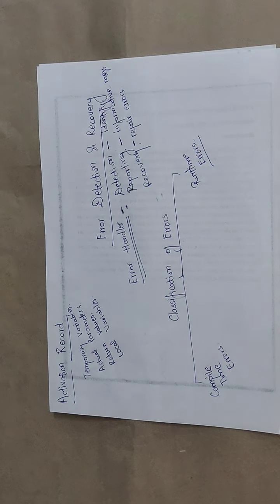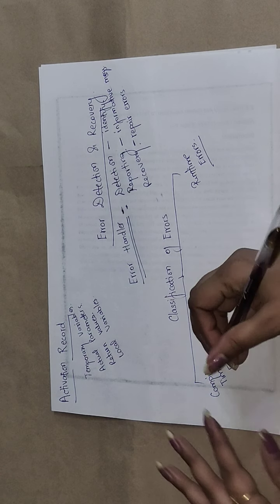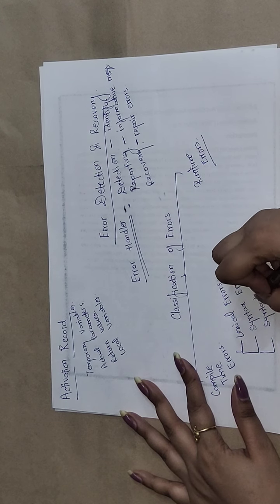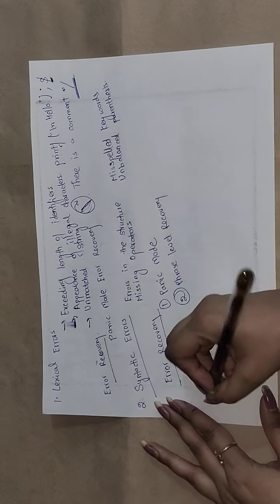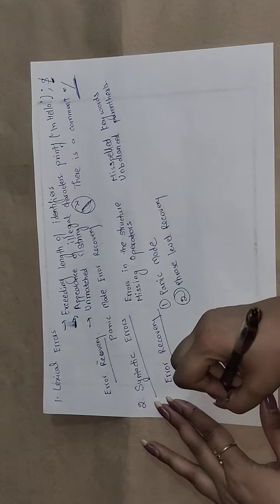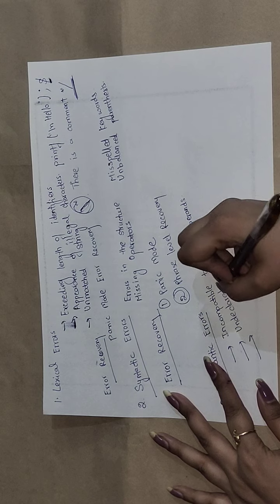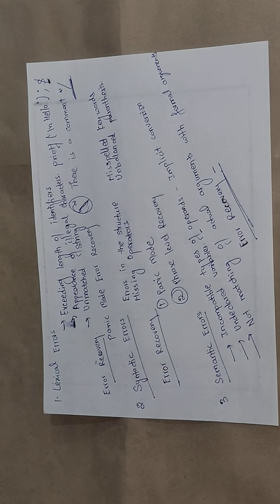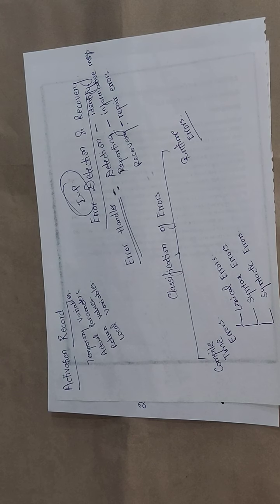COMPILER UNIT 4 PART 2